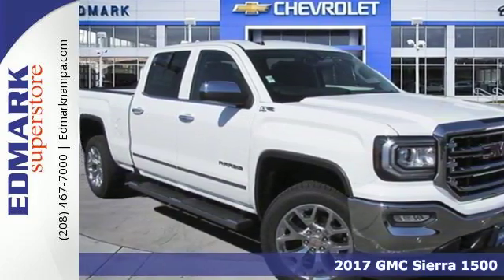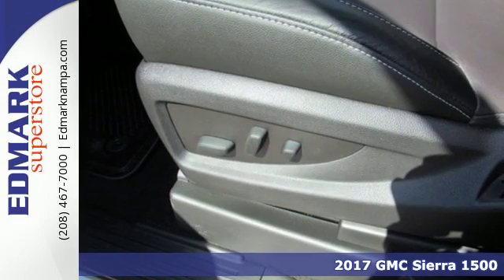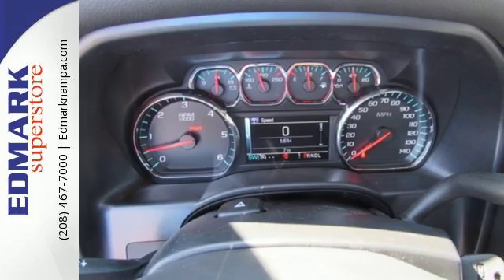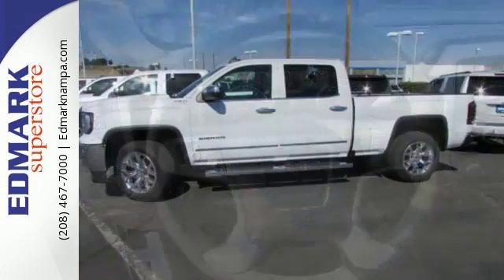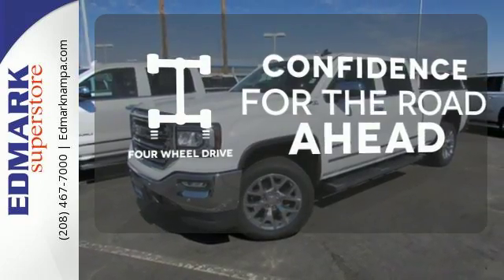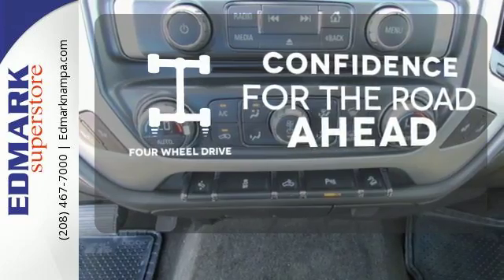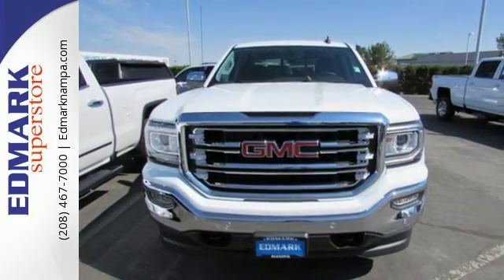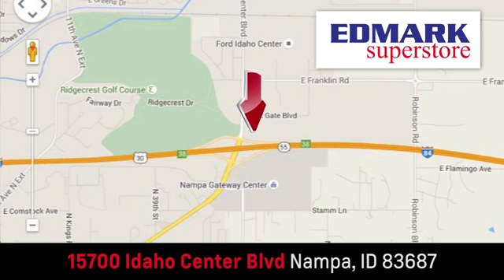2017 GMC Sierra 1500 Boise ID Nampa, ID #470150 - SOLD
Year: 2017
Make: GMC
Model: Sierra 1500
Trim: SLT 4WD
Engine: 8 Cyl. 5.3L
Transmission: Automatic
Color: Summit White
Interior: Jet Black
Stock #: 470150
VIN: 3GTU2NEC2HG126184
T Are you interested in a truly wonderful truck? Then take a look at this fantastic 2017 GMC Sierra 1500. It is nicely equipped with features such as 4WD and Automatic. This GMC Sierra 1500 has a great cockpit layout, with all the controls easy to find and right where you need them.

Address:
15700 Idaho Center Blvd